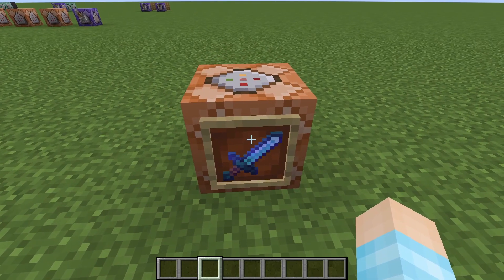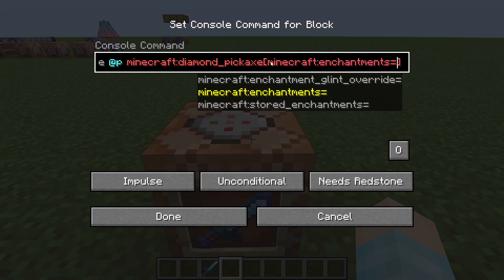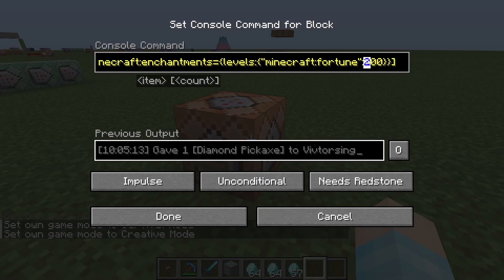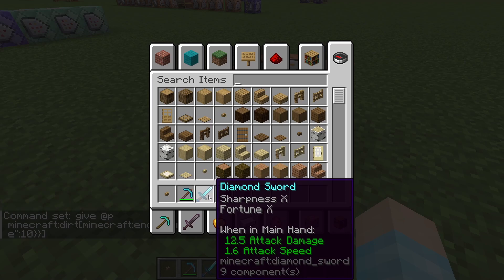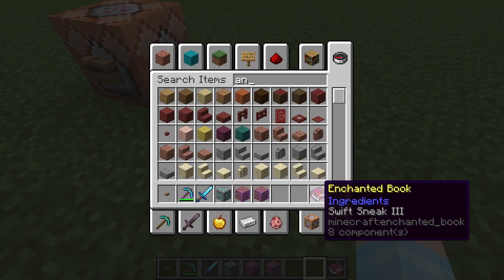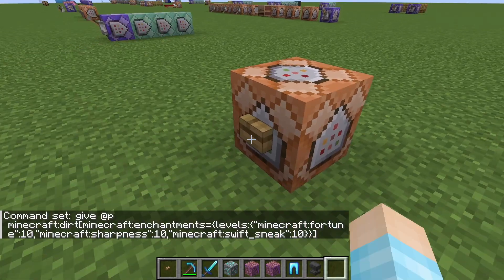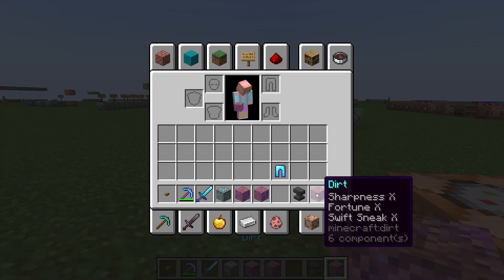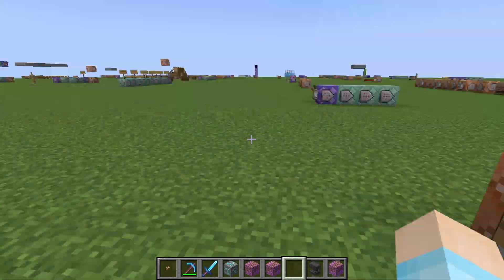Minecraft Java 1.20.6: How to Give Items With Enchantments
In Minecraft Java 1.20.6 / 1.20.5 Mojang changed how to give enchantments with commands. Here is the updated version so now you can go ahead and make your fortune 100 pickaxe or the next best sword! This should also work on Minecraft 1.21 because reading the current update notes does not show any modifications to these commands!

The command:
give @p minecraft:dirt[minecraft:enchantments={levels:{"minecraft:fortune":100,"minecraft:sharpness":100,"minecraft:swift_sneak":100}}]